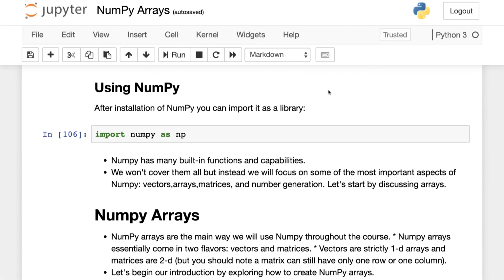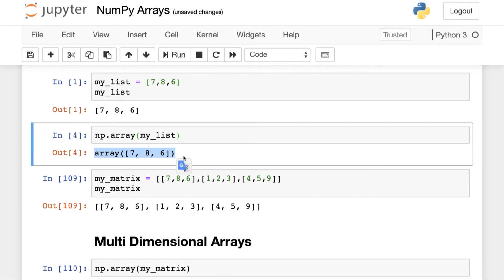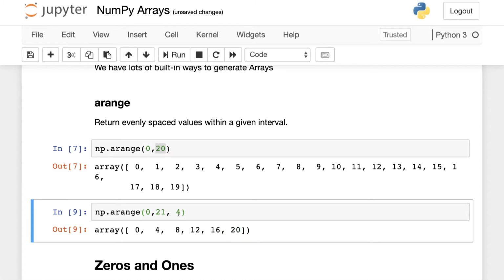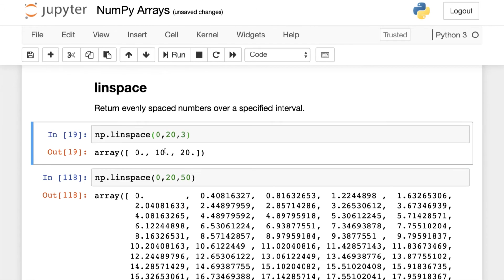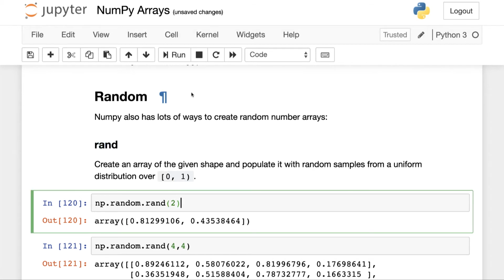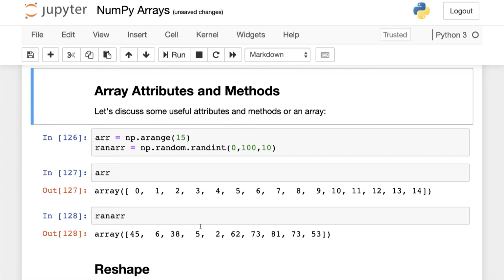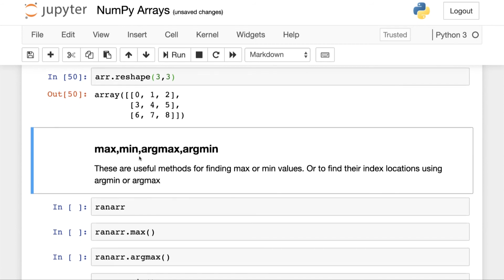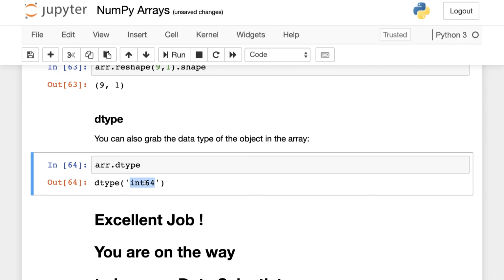What are the Numpy Arrays ?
You will learn about Numpy Arrays:

- Builtin Functions
- arange
- zeros , ones
- linspace
- eye
- Random
- rand
- randn
- randint
- Reshape
- max, min, argmin, argmax
- dtype